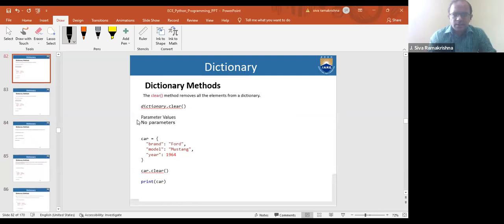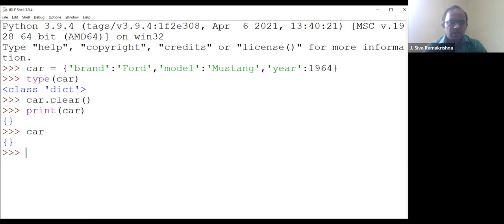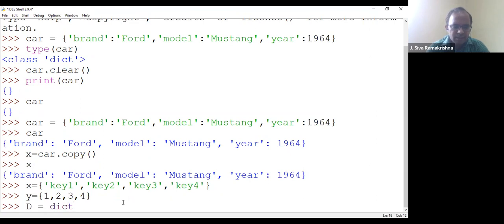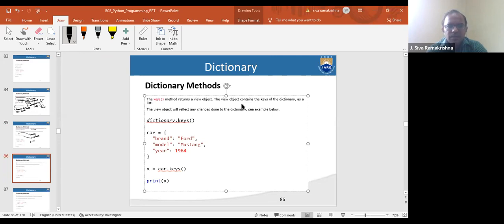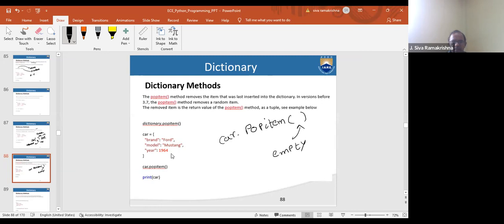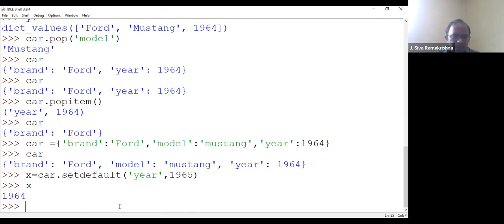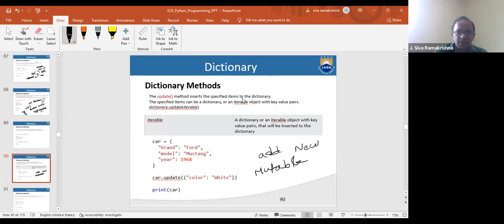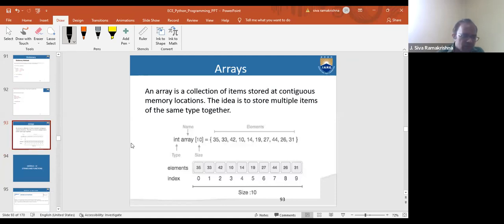Dictionary and Arrays